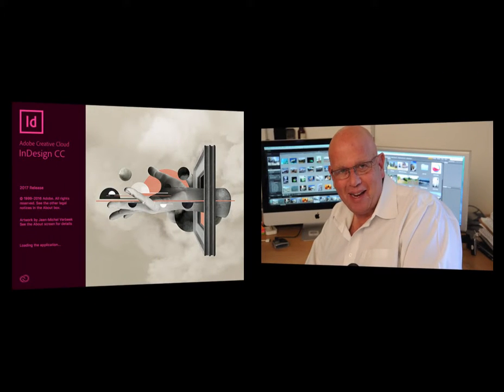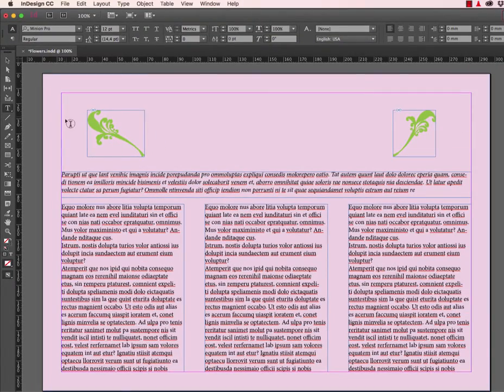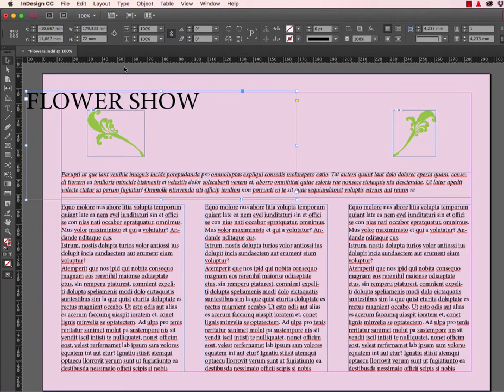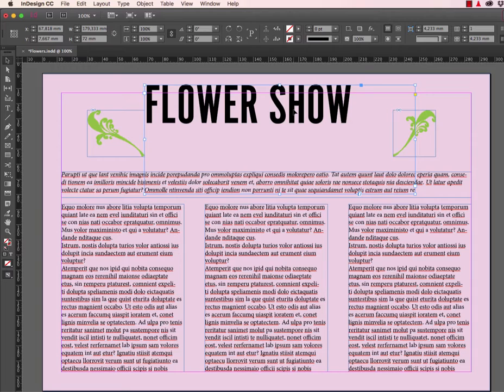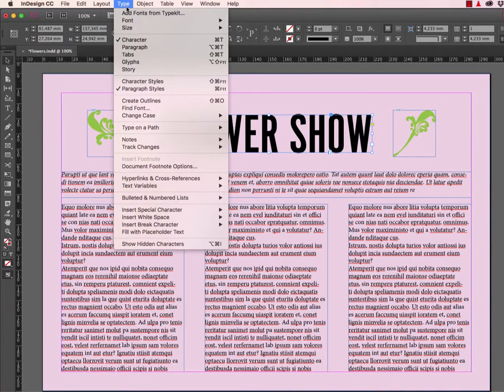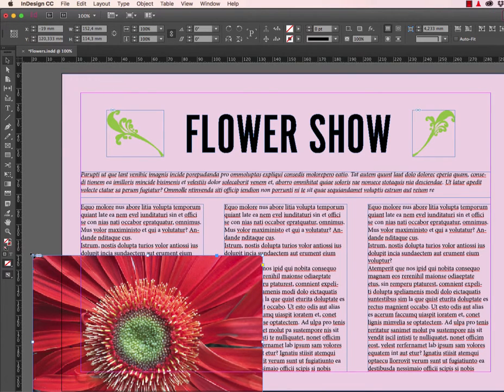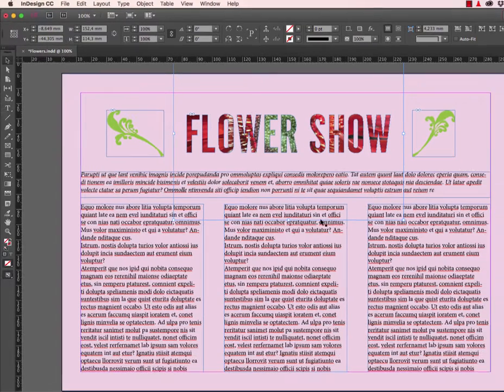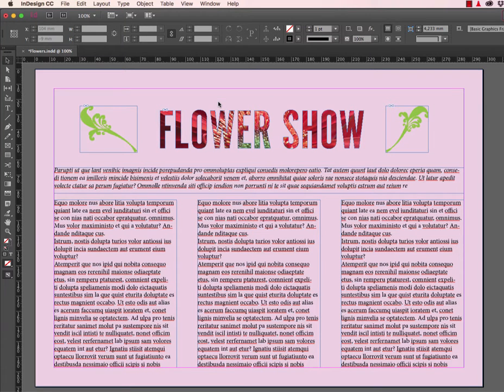Using the Paste Into Command in Adobe InDesign